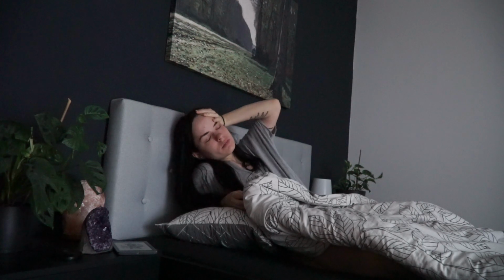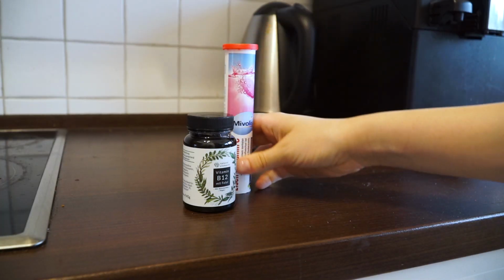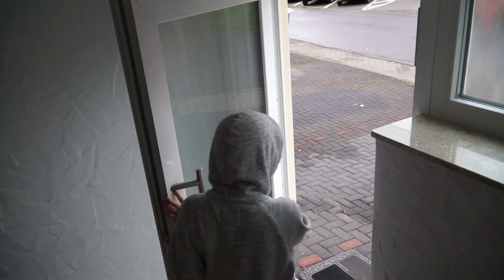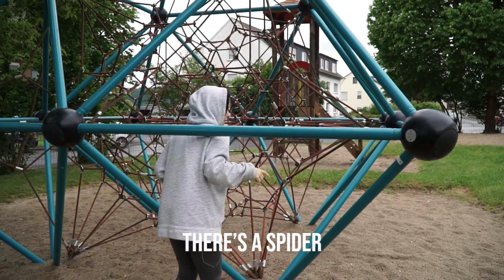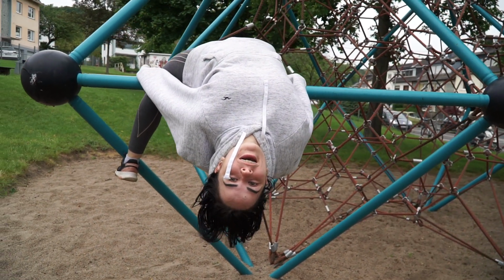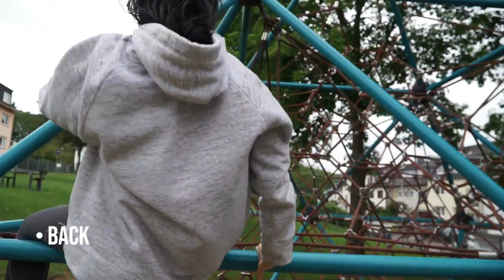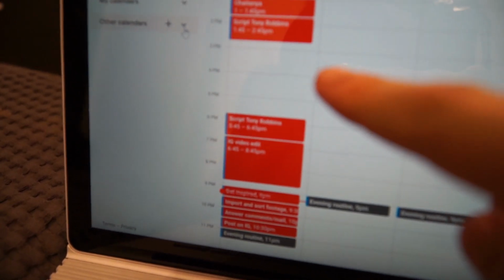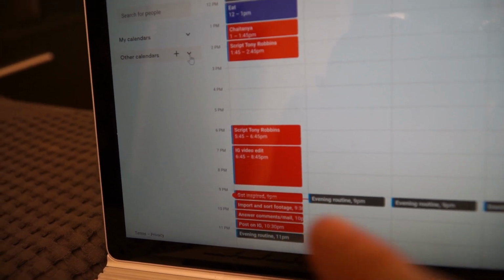I tried Tony Robbins' (hardcore) morning routine for productivity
This week, I decided to try Tony Robbins morning routine, for boosting energy levels, motivation and focus throughout the day. Tony Robbins does this every day and it takes him about 30 minutes after which he is said to work 16(!) hour days. I wanted to see how I can fair on his schedule. I did his morning routine, I worked for 16 hours, I repeated it again. I also wanted to take you with in my day to show you how my productivity and energy faired. But damn was it hard - ice cold baths, hanging-upside down and sleeping 3-5 hours. I can't keep up with that BUT!! I am going to steal some of his techniques for sure. I loved the cold plunge, to be completely honest. Definitely give it a go while being pre-heated. Here are some useful links:

My Instagram, so you can get in touch with me and I can share some thoughts and cute animals with you:

Editing laptop*
Studio Lights #1*
Studio Lights #2*
Editing Software*: Adobe Premiere Pro CCv